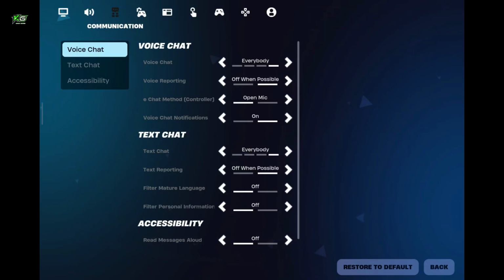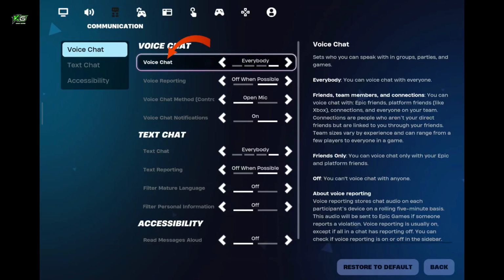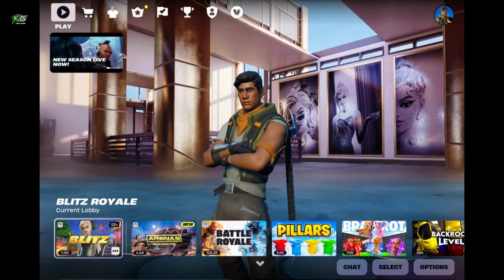How to Turn Off Voice Chat in Fortnite (2026 Guide)?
Want some peace and quiet while playing Fortnite? In this easy step-by-step tutorial, I’ll show you exactly how to turn off voice chat in Fortnite so you can enjoy your game without distractions.

Whether you're tired of background noise, random teammates talking, or just prefer solo vibes, this guide will help you disable voice chat quickly on android device.